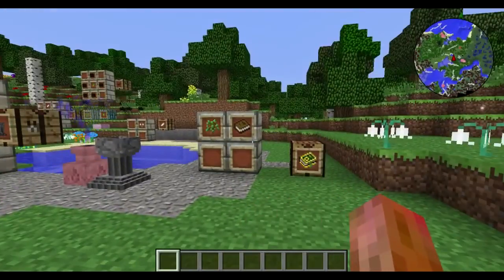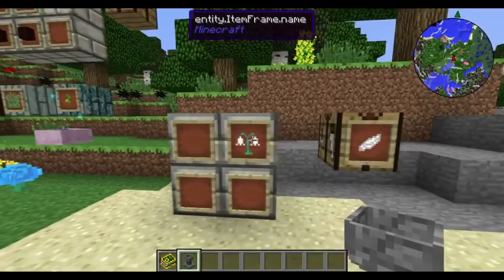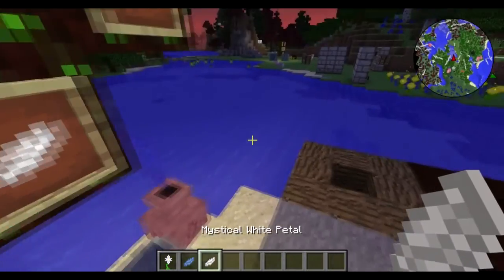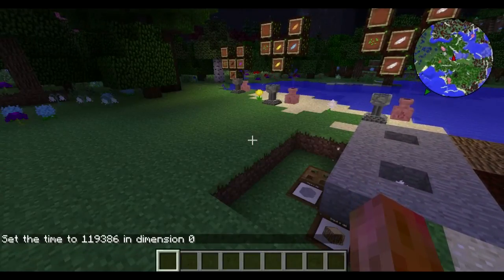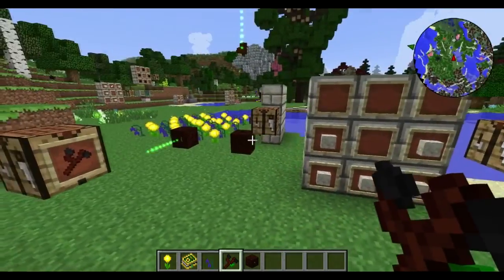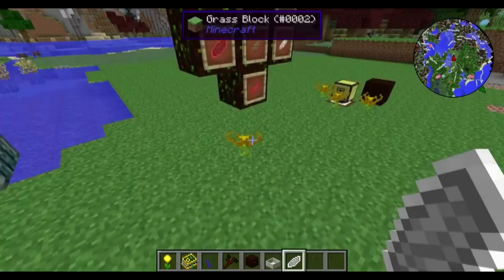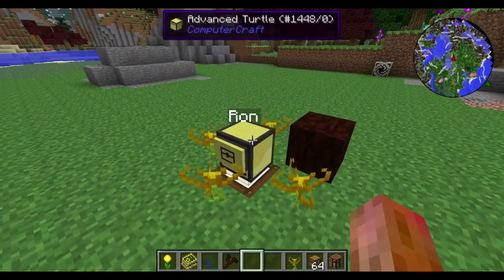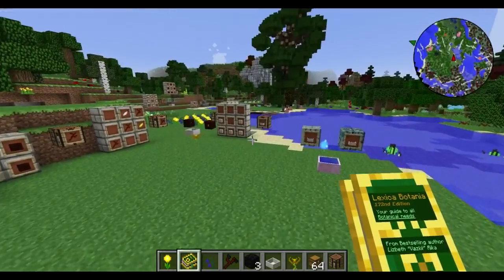Long Guide to Botania: Part 1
Welcome to a new series called "Quick Start Guide to _____" This series will be tutorials over mods that have either been requested as tutorials or ones I feel knowledgeable enough to make tutorials over. There will be two episodes, The first is a fast paced guide to what you need to get started. The second is a slower walk through
which includes some of my personal "tips and tweaks"

Album:  Rise (The Remixes) and Rise
Song: Frostbite and Fingerbang

Mowmaster has a website he's working on!